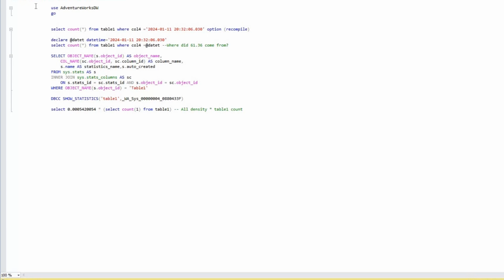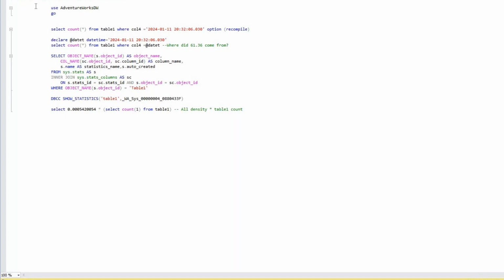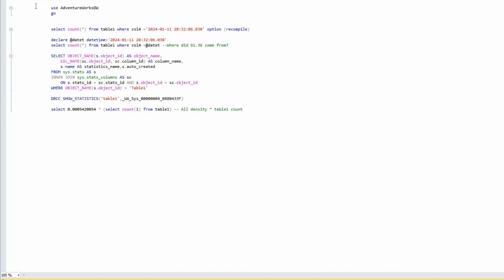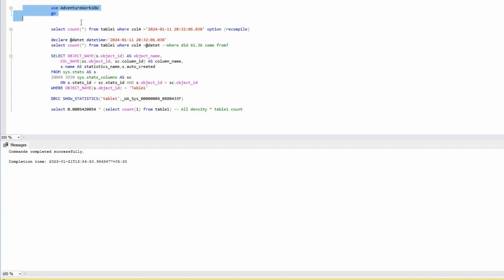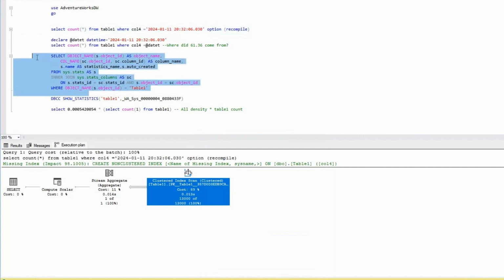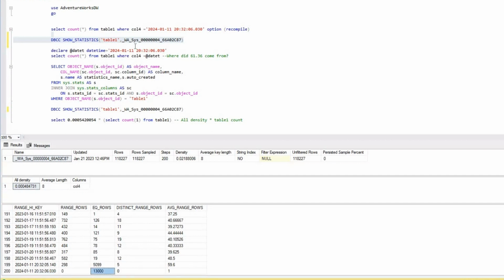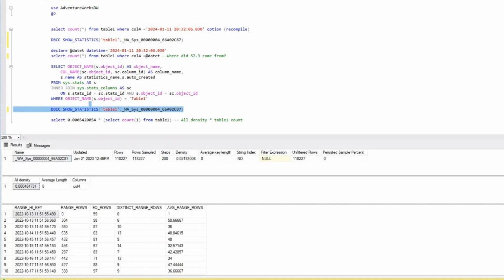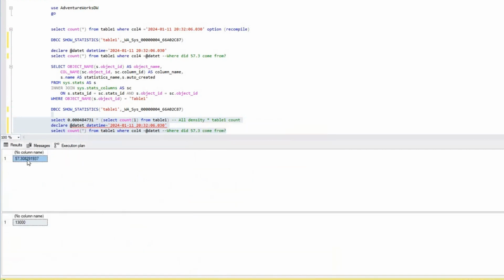SQL Server Query Tuning Series - Cracking the Code: How Density Values Impact Query Optimization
SQL Server Query Tuning Series - Cracking the Code: How Density Values Impact Query Optimization @jbswiki sql server query tuning

👋 Howdy, fellow SQL adventurers! Get ready to embark on an epic quest into the mystical realm of SQL Server query optimization! 🌟 But wait, we're not going alone on this adventure; we've got our trusty sidekick, "Density Values", by our side! 🤖

In this colossal video tutorial, we're going to decode the cryptic language of SQL Server optimization, all while sharing a laugh or two along the way. 🤣 So, fasten your seatbelts, SQL wizards and newbies alike! We're about to embark on a rollercoaster ride through the incredible world of Density Values! 🎢

Chapter 1: The Quest Begins - What's SQL Optimization? 🕵️‍♂️

Ever wondered how SQL Server decides which path to take when processing queries? Well, hold onto your wizard hats! 🧙‍♂️ It's time to reveal the magic behind the scenes! SQL Server query optimization is the art of finding the fastest, most efficient way to fetch data. Imagine it as a treasure hunt where we're chasing after the SQL gold! 💰

Chapter 2: Meet Density Values - Our Trusty Sidekick! 🦸‍♂️

But wait, who's this mysterious character called "Density Values"? 🤔 It's like having a secret agent in your SQL toolkit! 🕵️‍♀️ Density values are our way of understanding how our data behaves. Are we dealing with a wild, unruly dataset, or is it as predictable as your grandma's secret cookie recipe? 🍪

Chapter 3: A Crash Course in DBCC SHOW_STATISTICS 📈

Alright, time to get our hands dirty with some code! 🙌 Let's learn how to use the DBCC SHOW_STATISTICS command to peek into the secrets of our database. Think of it as our SQL microscope, zooming in to see what's really going on. 🔍

Chapter 4: Deciphering Density Values 🔢

Density values are like the heartbeat of our data. We'll break down what these numbers mean, how to interpret them, and why they're vital to our SQL adventures. 📊 Are we dealing with a data party where everyone's invited, or is it more like a strict VIP club? 🎉

Chapter 5: Our Heroes - Good, Better, and Bad Query Plans! 🦸‍♀️🦸‍♂️

Get ready to meet our heroes: "Good Plan," "Better Plan," and the notorious "Bad Plan"! 🦹‍♀️🦹‍♂️ We'll go on a journey through practical examples to see how density values impact our query plans. When our density values are on point, it's like having a GPS guiding us to the treasure chest. 🗺️ But when things go awry, we might end up lost in the SQL wilderness! 😱

Chapter 6: Real-World SQL Scenarios - The Ultimate Test! 🏆

Enough theory, let's get our hands dirty with some real-world SQL scenarios! 🌐 We'll explore actual situations where density values can make or break our quest for the fastest query. From e-commerce databases to social media networks, no SQL stone shall be left unturned! 💎

Chapter 7: Tips and Tricks from the SQL Gurus 🧙‍♀️🧙‍♂️

Our SQL journey wouldn't be complete without some sage advice from the SQL Gurus! We'll share tips on how to fine-tune your queries and keep your density values in tip-top shape. 🌟 After all, a well-maintained database is a happy database! 🏰

Chapter 8: Conclusion - Unleash Your SQL Wizardry! 🧙‍♂️

As our adventure draws to a close, we'll summarize the incredible journey we've been on. You'll leave this video armed with the knowledge and tools to wield the power of density values and become a true SQL wizard! 🪄✨

Epilogue

Don't miss out on any of the action! You'll be the first to know when we release more epic SQL adventures!

So, gear up, SQL heroes and heroines! Together, we're going to unravel the mysteries of SQL Server query optimization, all with a smile on our faces and a SQL query in our hearts. Let's dive in and make SQL optimization fun again! 🎉💻🚀